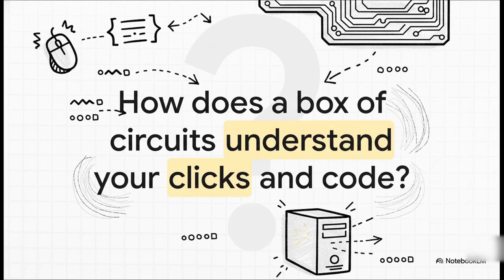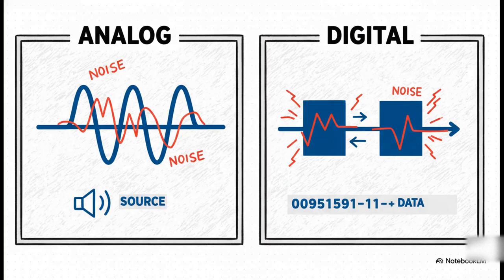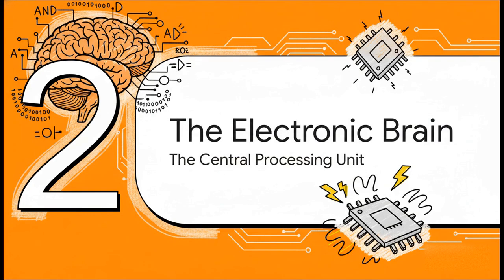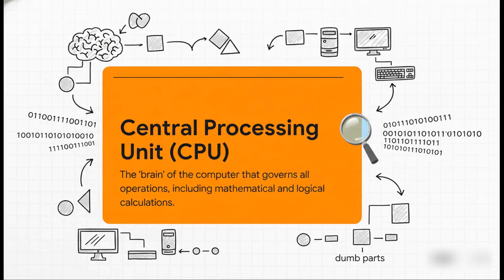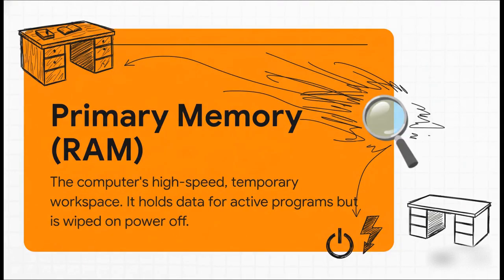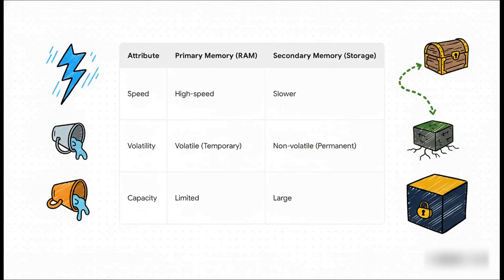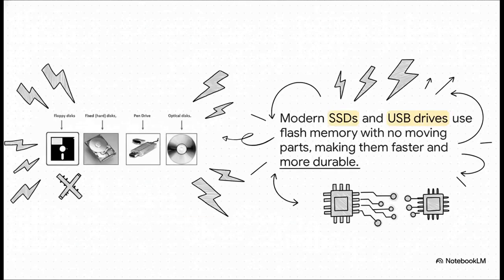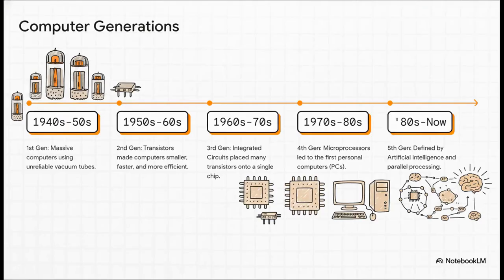How a Computer Works from Scratch | Binary Code, RAM, ROM & More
Want to learn computer basics from scratch? This video explains how computers work in a simple and easy-to-understand way, perfect for beginners and students.

🔍 In this video, you’ll learn:

✔ What is a Computer and how it work?
✔ How the Binary Number System (0 and 1) works
✔ Different Types of Computers (Supercomputer, Mainframe, Microcomputer, etc.)
✔ Difference between RAM and ROM with simple examples
✔ Common Input Devices (Keyboard, Mouse, Scanner, etc.)
✔ Common Output Devices (Monitor, Printer, Speakers, etc.)